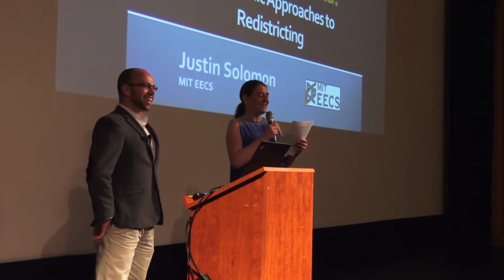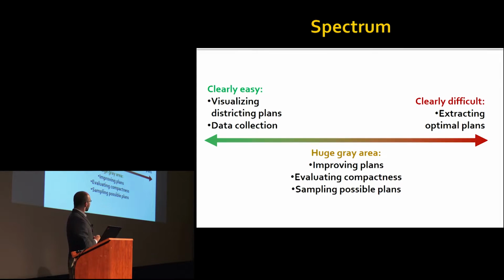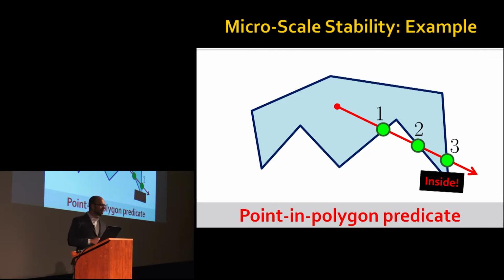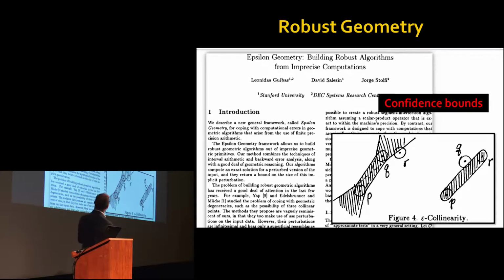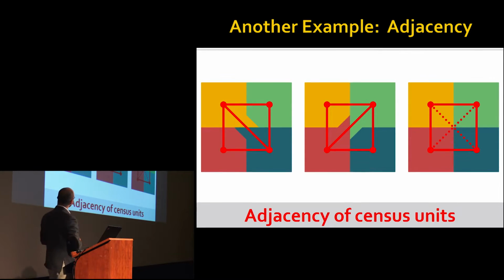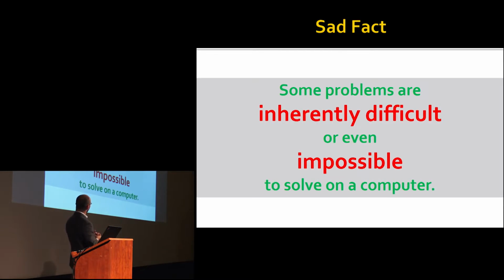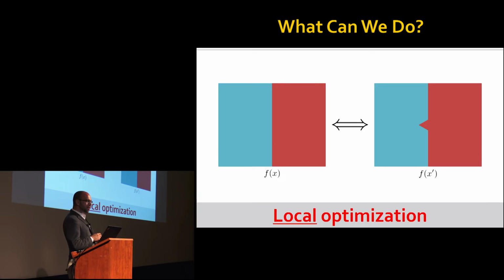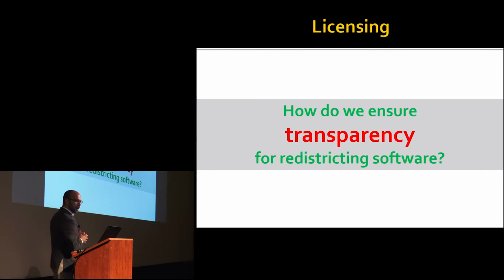Justin Solomon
Geometry of data: Algorithmic approaches to gerrymandering